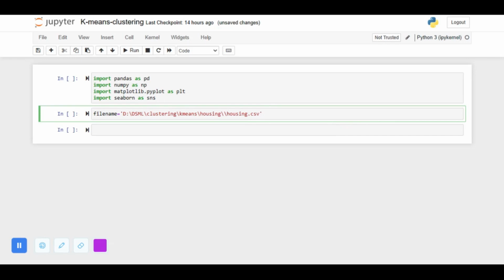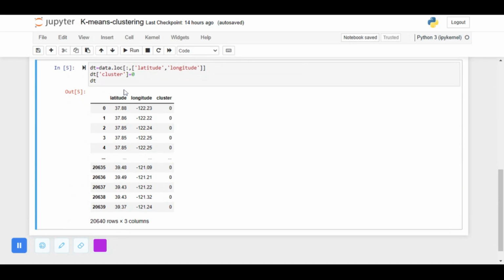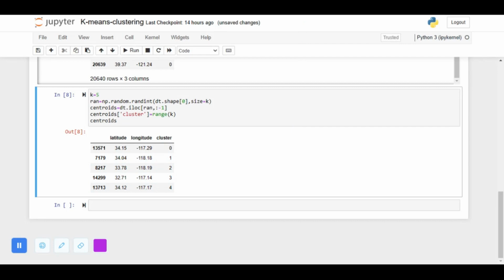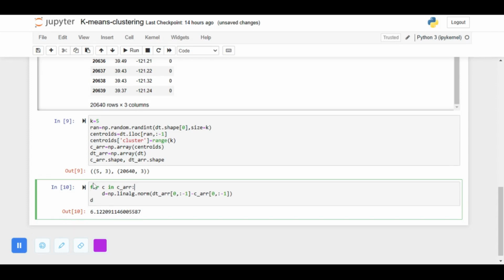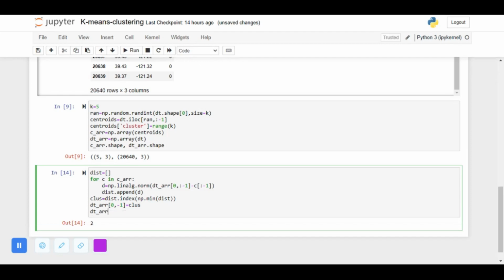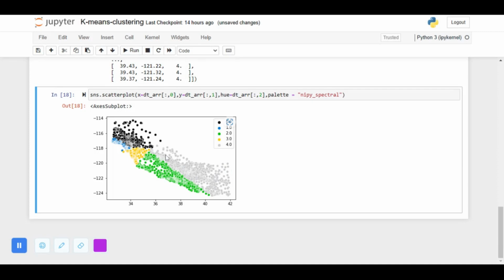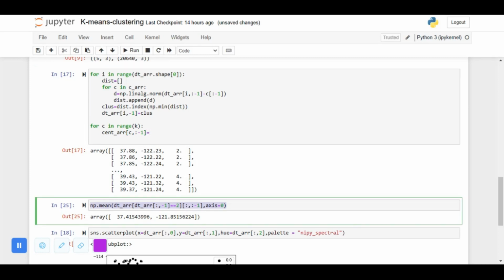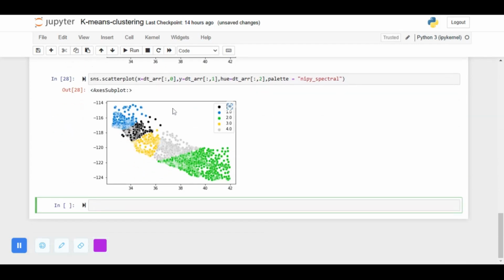K means clustering algorithm | K means Clustering from Scratch | Numpy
In this video, I'll be walking you through the process of implementing k-means clustering algorithm from scratch in Python. K-means is a popular unsupervised machine learning algorithm used for clustering data points into k clusters based on similarity.

We'll start by understanding the basics of k-means clustering and its algorithmic steps. Then, I'll demonstrate how to code each step in Python using libraries such as NumPy and Pandas.

Throughout the video, I'll explain the rationale behind each line of code and give examples to help you understand the implementation better. By the end of this tutorial, you'll have a clear understanding of how k-means works and how to implement it in Python from scratch.

Whether you're new to machine learning or an experienced practitioner, this video will be a valuable resource for anyone looking to dive deeper into unsupervised learning algorithms. So, sit back, relax, and let's get started with coding k-means clustering from scratch!